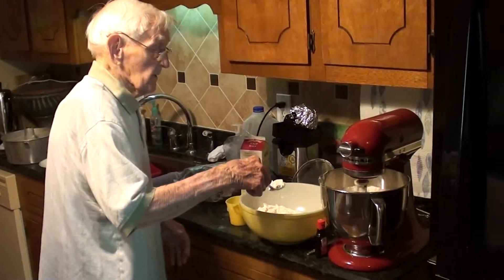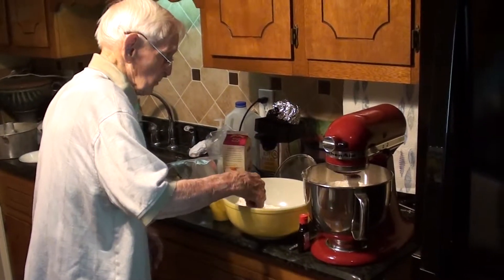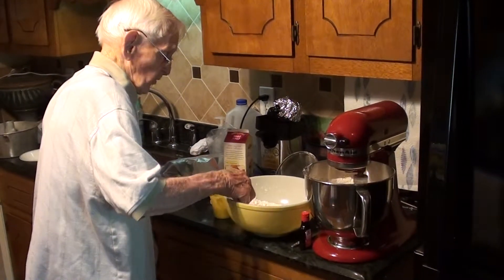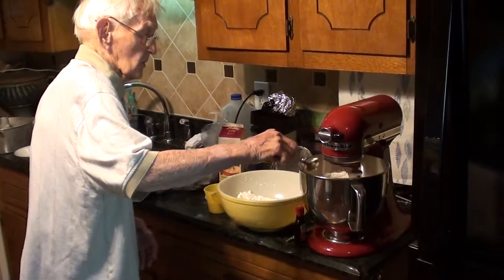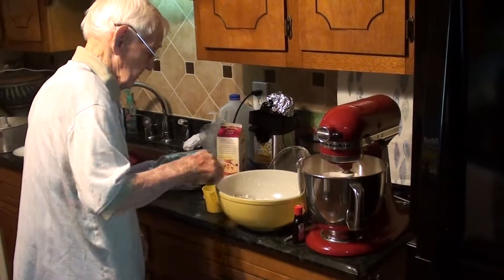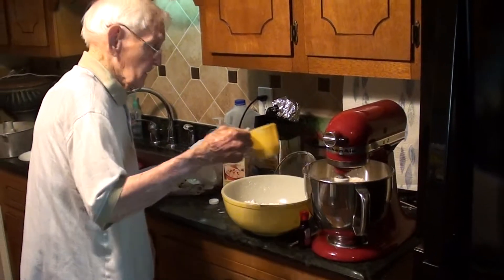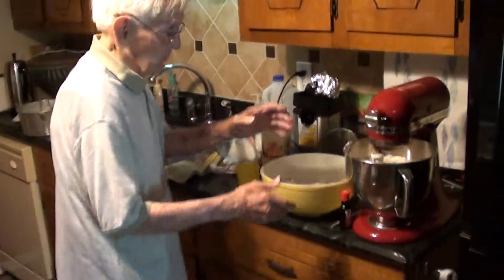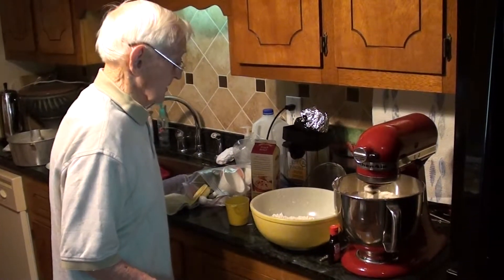Dads Cake IV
Dad shows how to bake his cake.